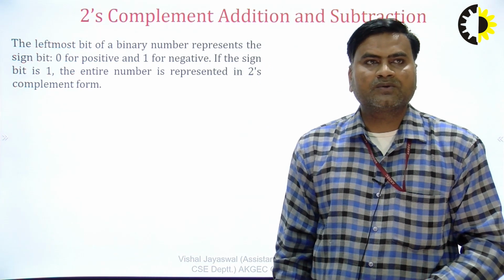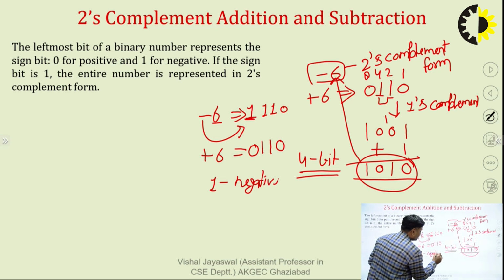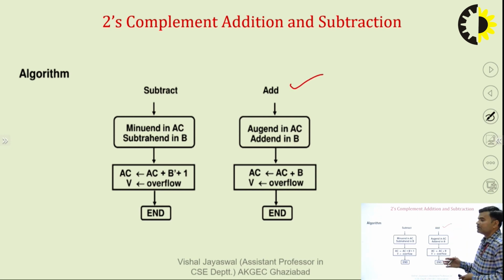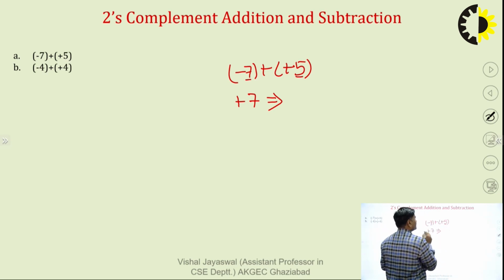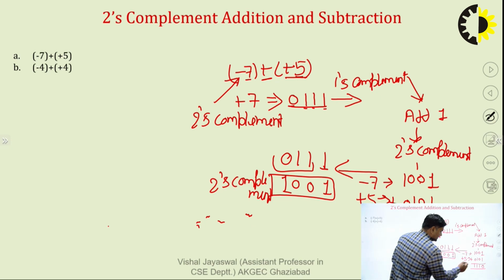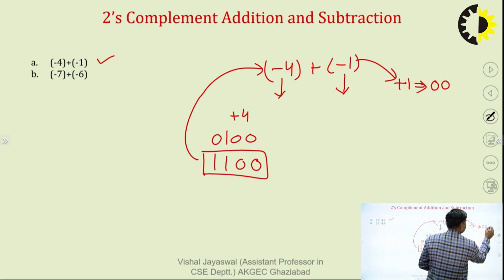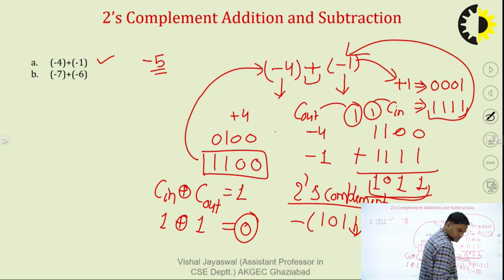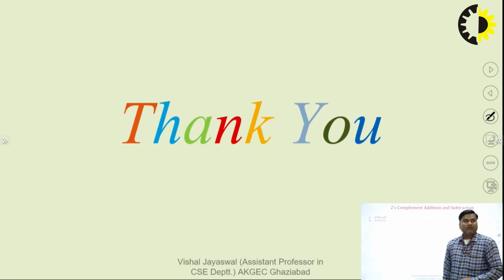''2’s Complement Addition and Subtraction'' Computer Organization and Architecture Lecture 03 By Mr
Discuss the 2's complement addition & subtraction with example.